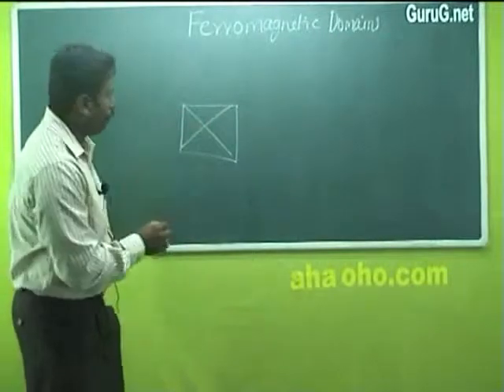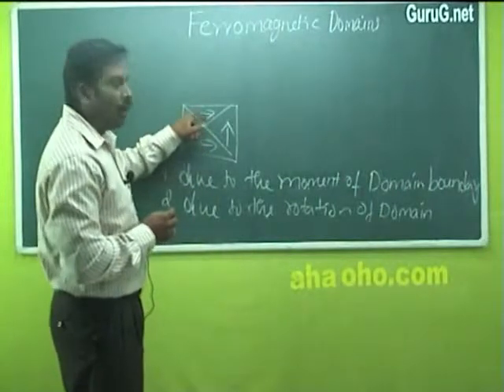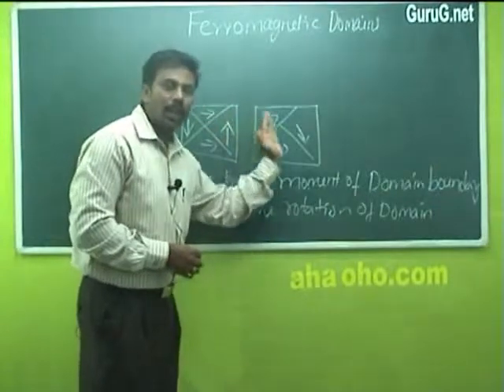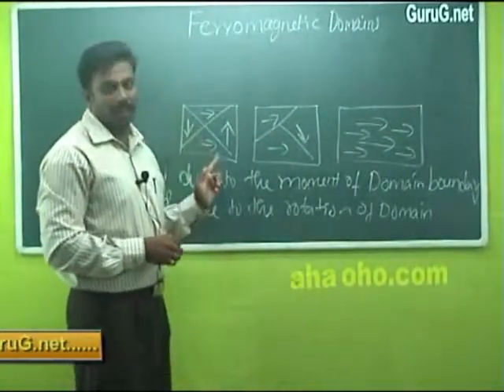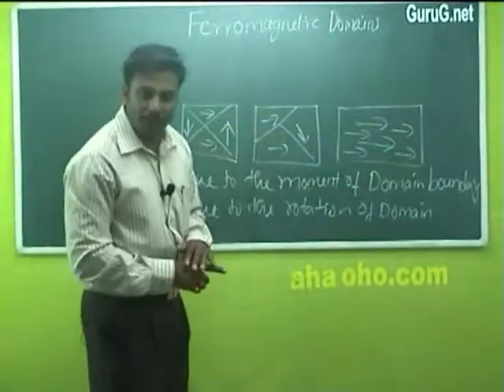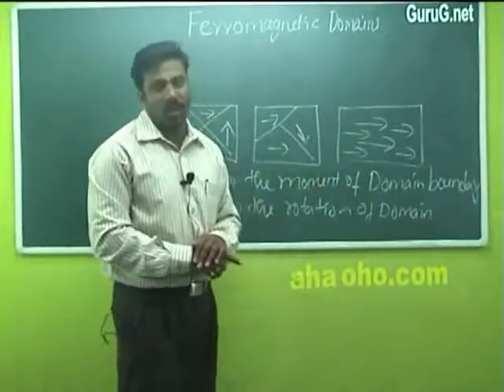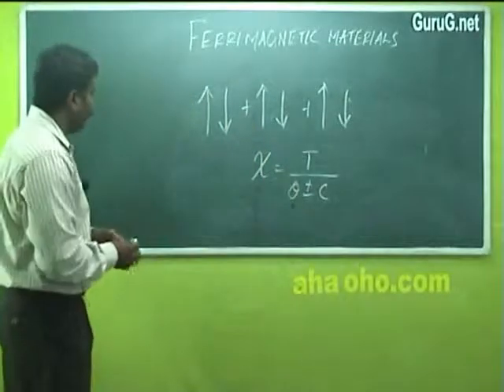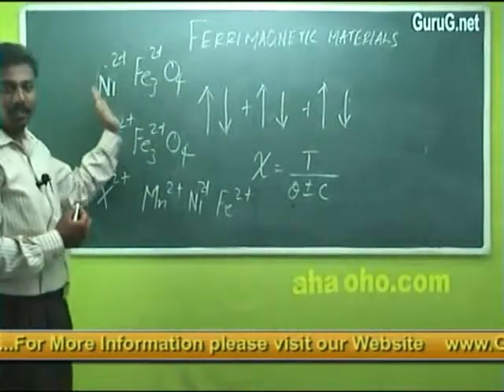Unit-3 Magnetic Superconducting Materials Part 2